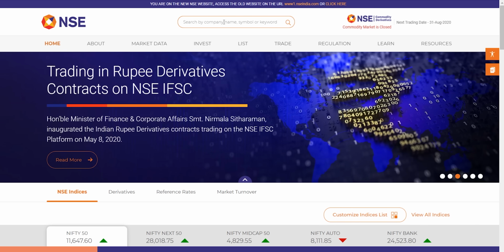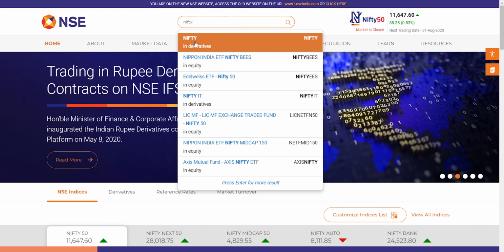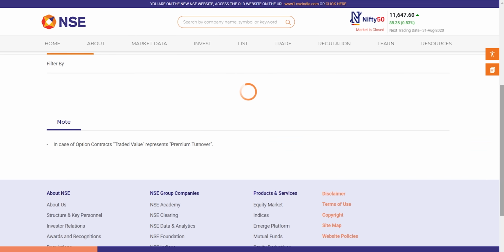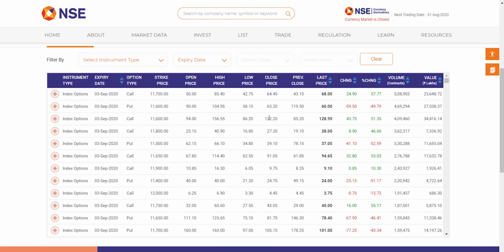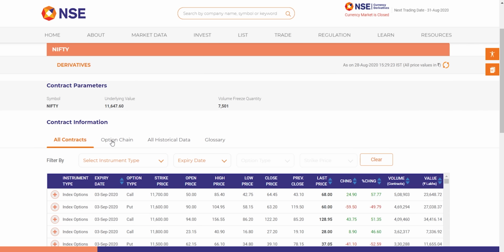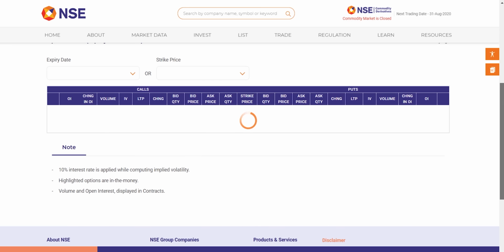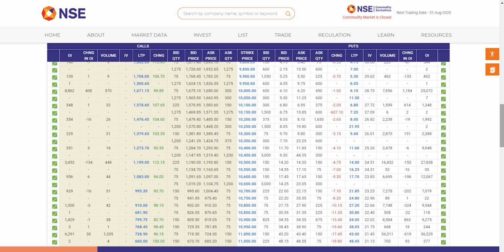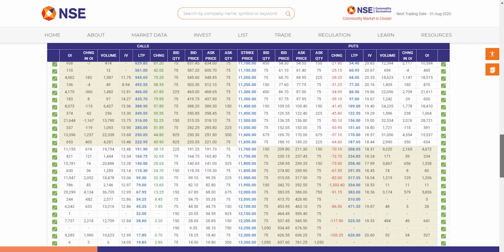Market Prediction using Option Chain | NIFTY Range for Sept 2020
How to predict NIFTY Movement? NIFTY Range? How to predict market movement?
► Best Brokers in India (based on Margin Leverage, Collateral Acceptance, Trading Platform, Brokerage, etc)

Will be updated by July end.

Topics covered in this video:

- How to predict Market Direction?
- How to predict Market Movement?
- How to predict Stock Price Movement?
- How to predict Nifty Movement?
- Nifty Range for September 2020
Beat made by Chuki Beats